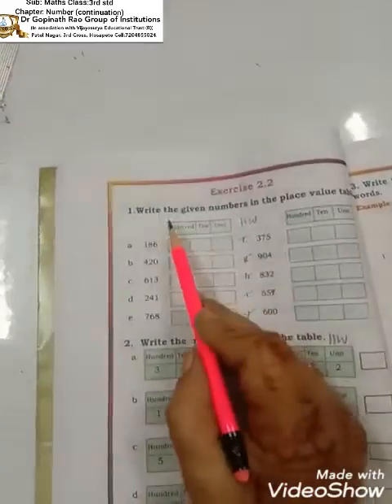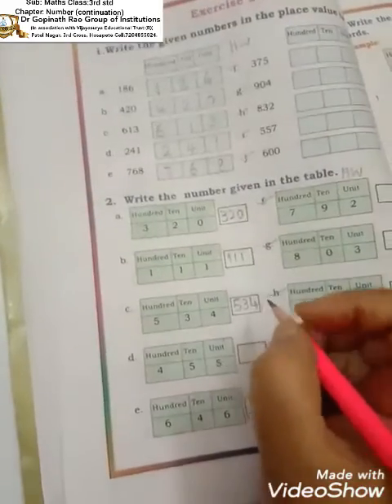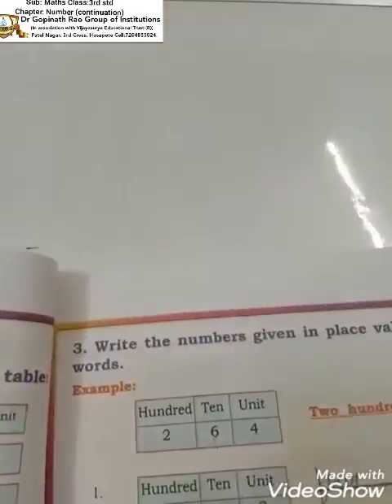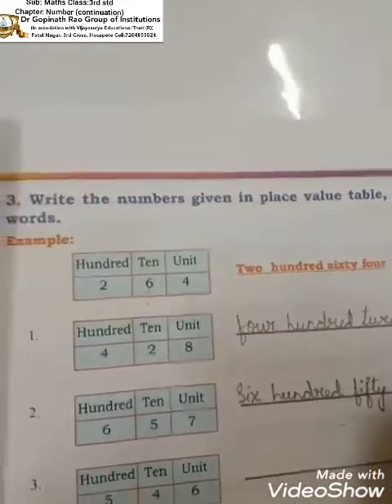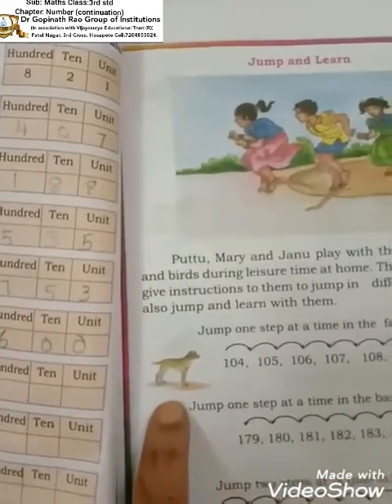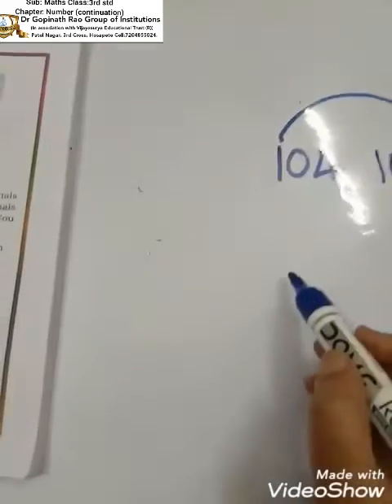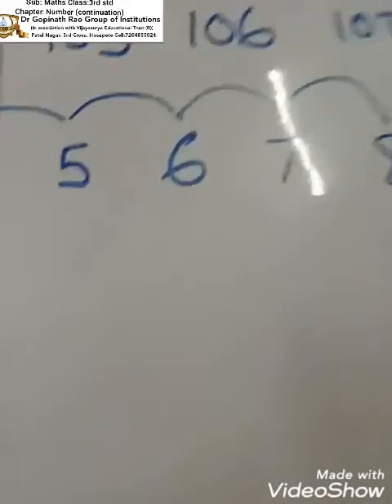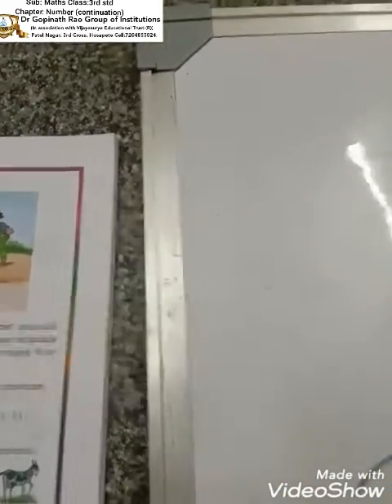3rd std Maths Number (continuation)